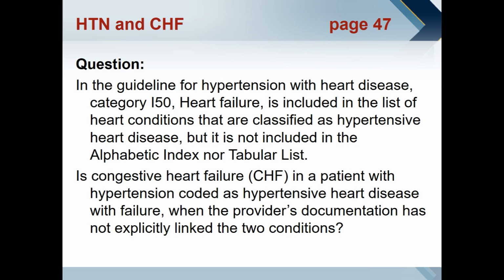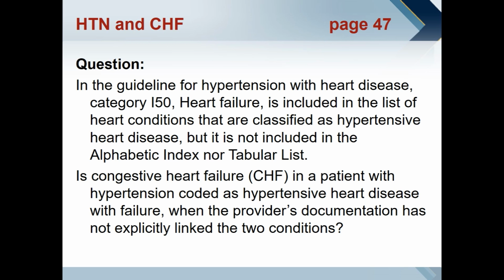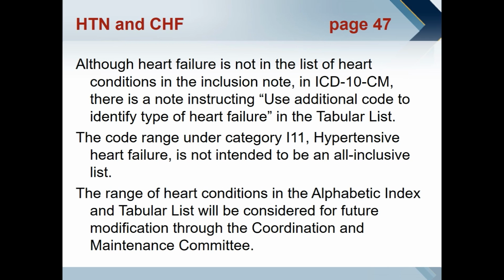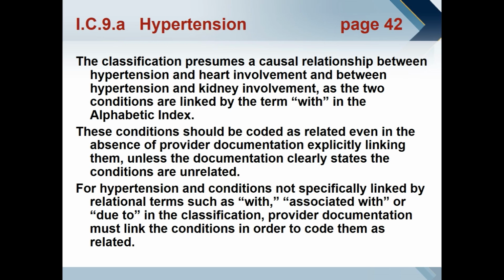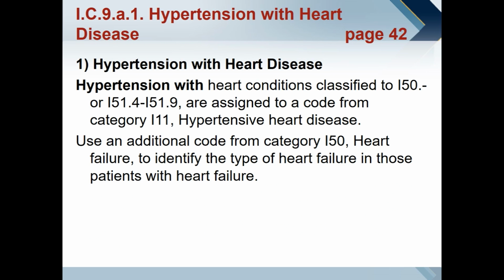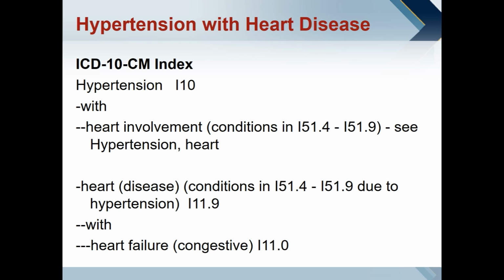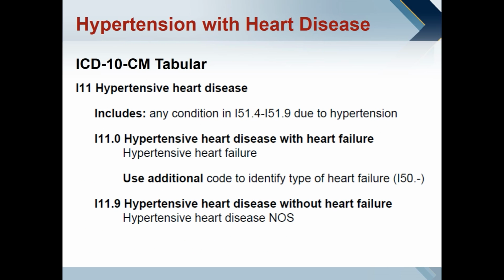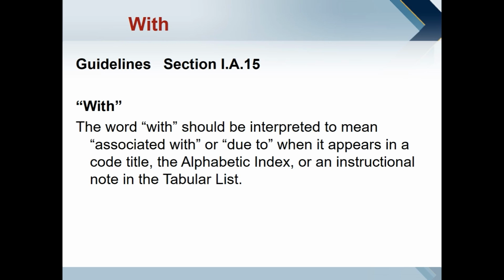ICD-10 Coding Clinic Update (Q1 2017): Hypertension and Congestive Heart Failure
Libman Education, providing in-depth discussion of selected coding advice and clarifications from recent issues of Coding Clinic for ICD-10-CM and ICD-10-PCS, offers this series of videos for use by individual coders and healthcare organizations. Coding Clinic, published by AHA Central Office, is the official publication endorsed by CMS for coding guidelines and advice. Coding Clinic provides specific information and guidelines that are helpful for determining proper coding.

About the speaker: Barry Libman, MS, RHIA, CDIP, CCS, is founder and president of Barry Libman Inc. and Libman Education. Barry Libman is nationally recognized for his in-depth knowledge of coding and reimbursement issues.